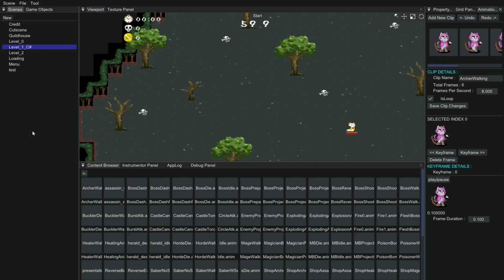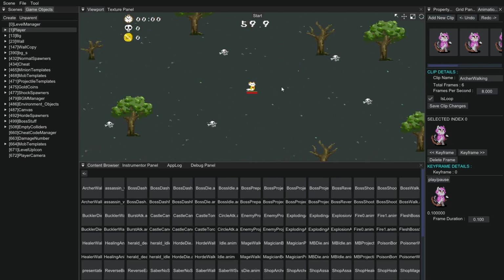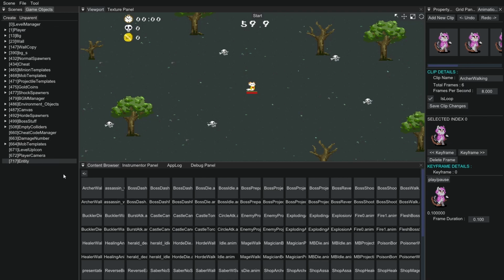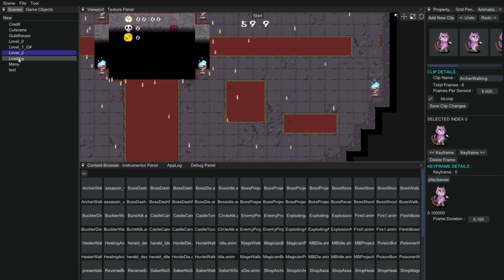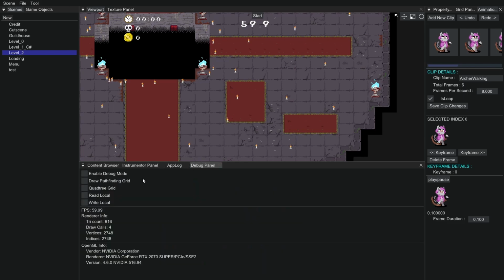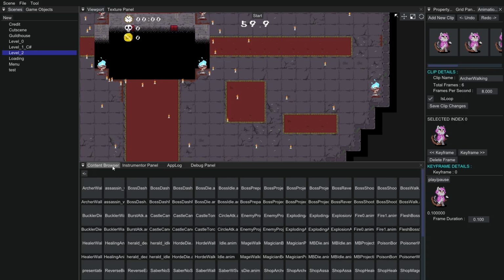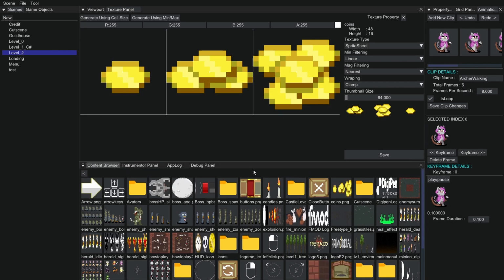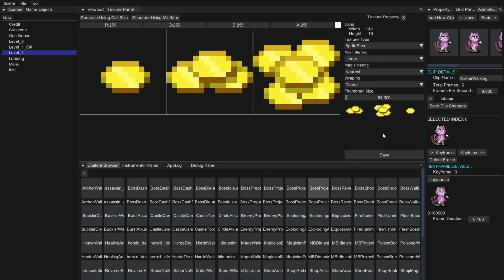Primordial Engine Level Editor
In the course GAM200, my team and I crafted a unique 2D game engine, which we named Primordial. Our primary focus was on the graphical aspects of the game. We utilized OpenGL, a graphics API, to render sprites, animations, and various effects.

Team:
LI Fengyun
PEH Desmond Han Yong
CHIA Aloysius Zi En (Voice of the video)
CHA Petri Bing-Li
TEO Shao Xuan Shaun
LI Mingrui
KOH Tamarinn